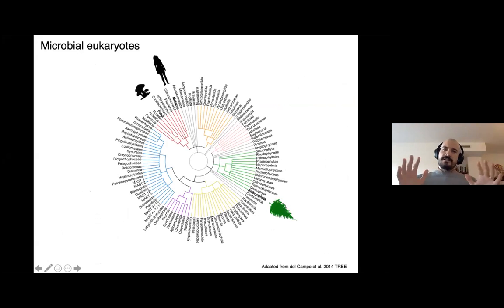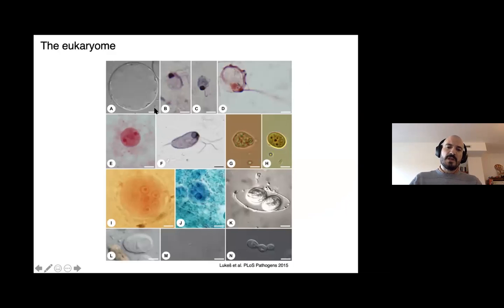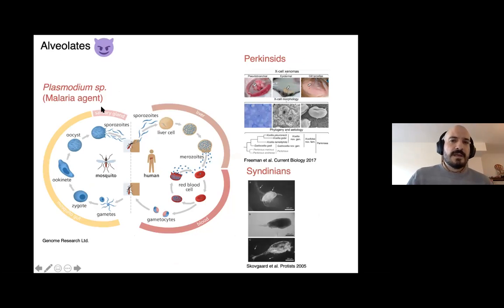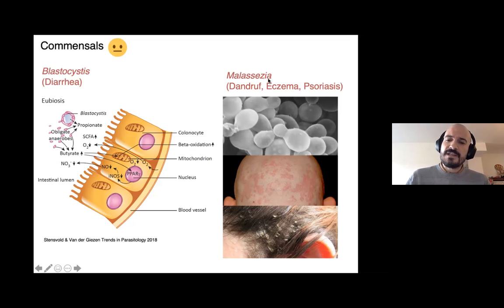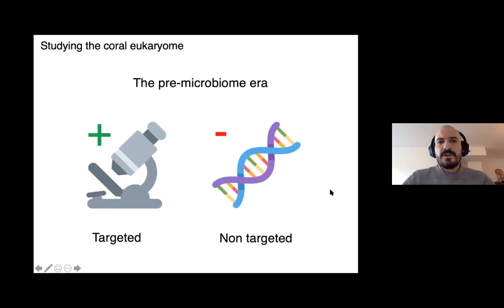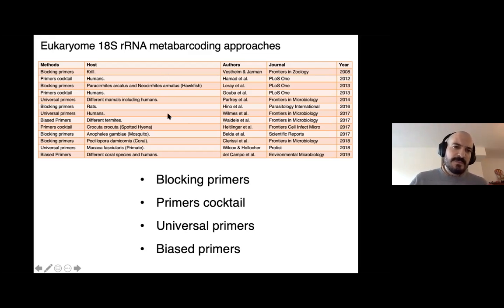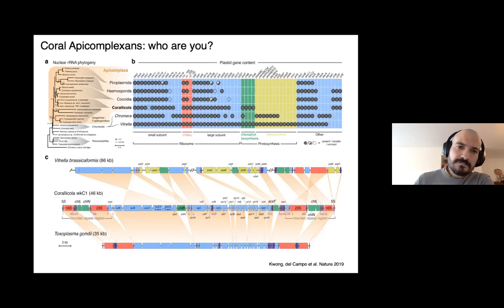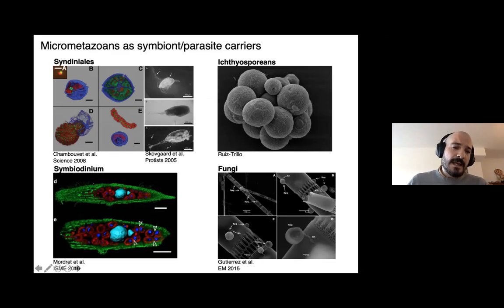Miroeukaryotes within the microbiome - Javier del Campo